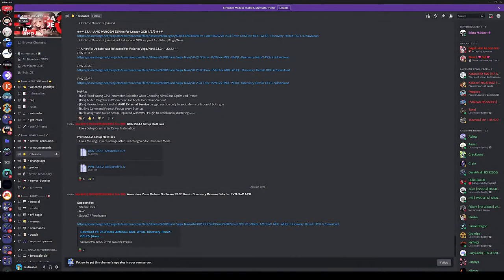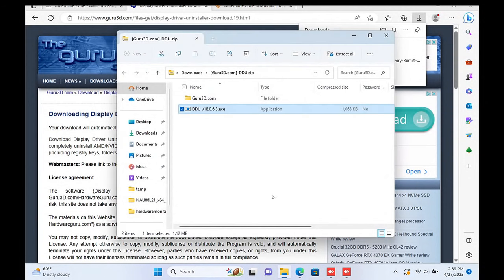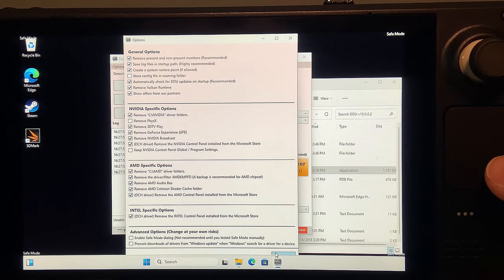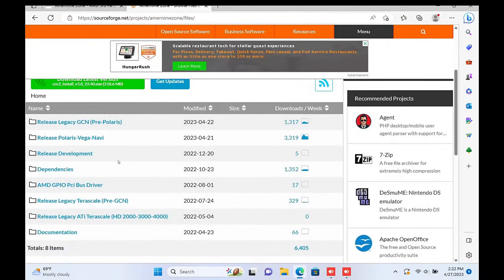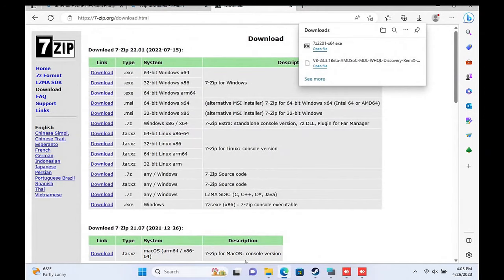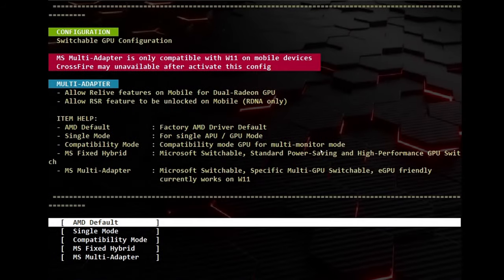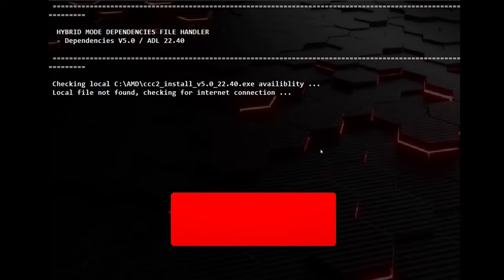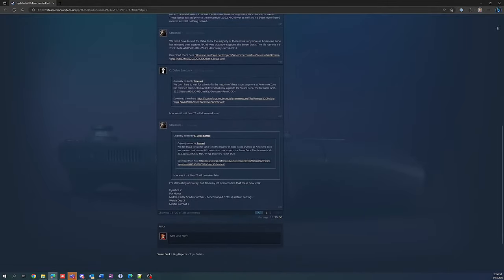Fix Broken Steam Deck Games! AMD Modified Drivers | Windows Setup Guide | Amernime Zone Drivers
Setup Guide for Steam Deck Windows Custom AMD Drivers provided by Amernime Zone

Better Compatibility, Better Performance, WHQL Certified

LINKS

CHAPTERS

00:00 - Intro
00:37 - Display Driver Uninstaller
04:19 - Downloading Drivers & 7-Zip
05:35 - Driver Installation

CONTACT & INFO